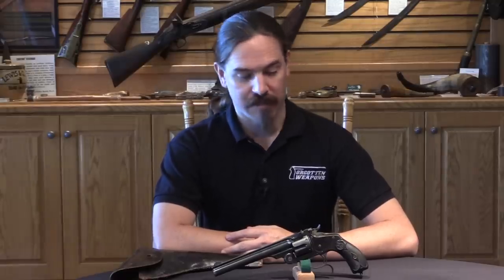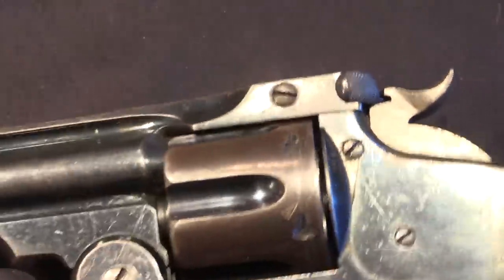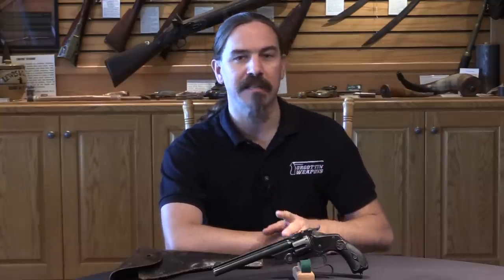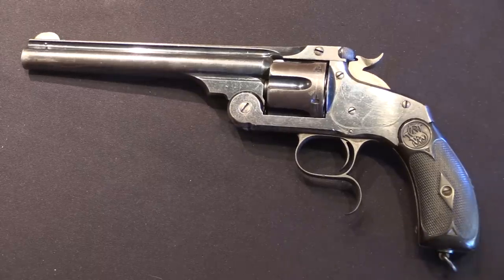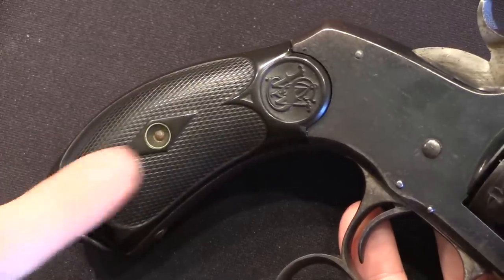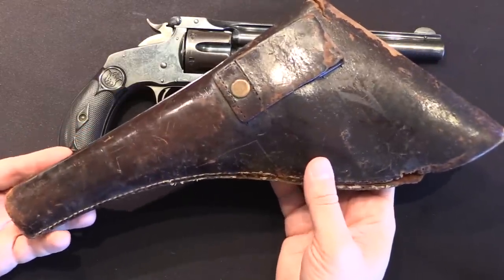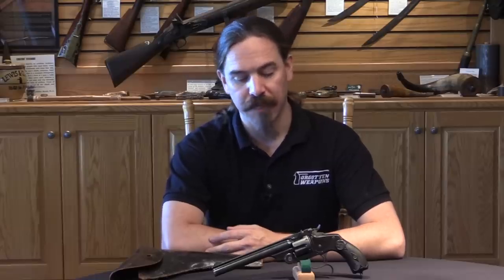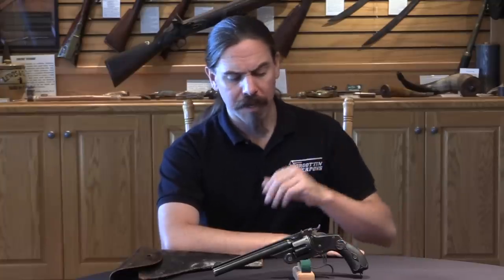Japan's First Military Revolver: the S&W No.3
When Commodore Perry sailed into Tokyo Bay in 1853, he began a serious upheaval of Japanese life. Among other things, the insular Japanese society had been virtually the only nation to ever successfully implement gun control, with a virtually complete prohibition of any arms manufacture or import. This was done to preserve the position of the Samurai nobility. As European aristocrats discovered, the lifetime of martial training of an expert mounted swordsman in armor is handily ignored by a handful of peasants with simple firearms.

At any rate, Perry brought quite a lot of firearms with him, and within a few decades many Japanese government agencies began importing and using handguns - their possession by civilians even became legal. This led to substantial importation of European and American arms into Japan, and eventually to the adoption of a standard handgun by the Imperial Army and Navy. This first official standard sidearm was the Smith & Wesson No.3 revolver, chambered for .44 Russian. The Japanese military made dozens of small purchases of these revolvers from 1878 until 1908, totaling some 17,000 (including nearly a third of all No.3 New Model production, and more than any other export customer except Russia).

Japanese purchases actually included 2nd and 3rd pattern Russian Model guns, New Model guns, and even at the end, Frontier Model guns (these fitted with .44 Russian cylinders instead of the normal .44-40 cylinders, so they could continue to use the standard Japanese ammunition). Japan liked the top break system enough that when they decided to produce their own domestic revolver, it (the Type 26) would be a top break type as well.

Many thanks to Mike Carrick of Arms Heritage Magazine for providing me access to film this example!

Forgotten Weapons
6281 N. Oracle 36270